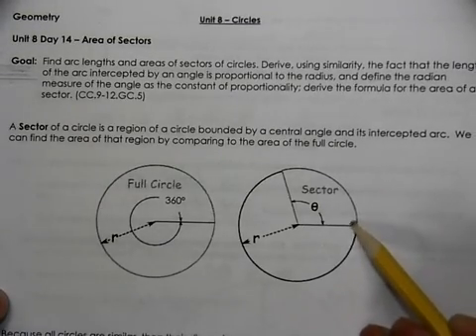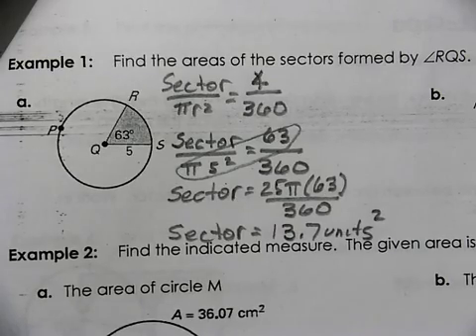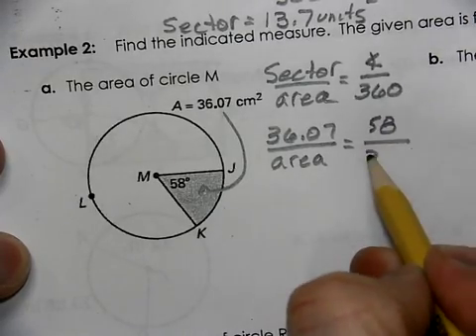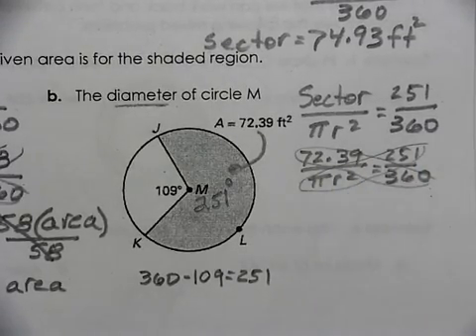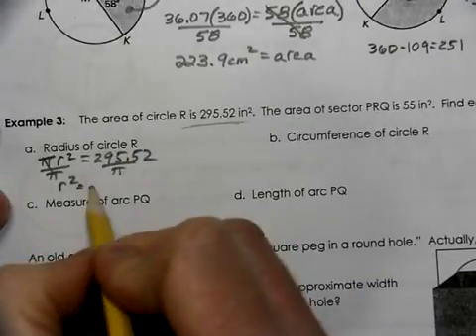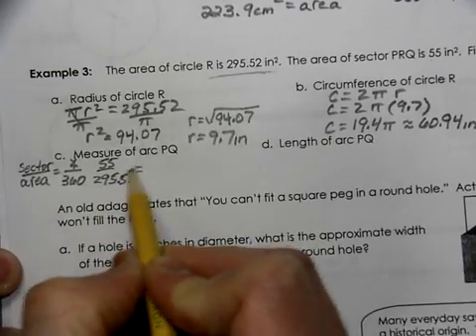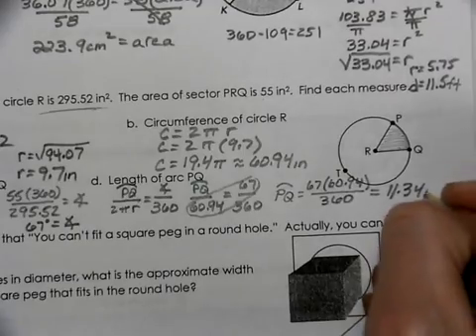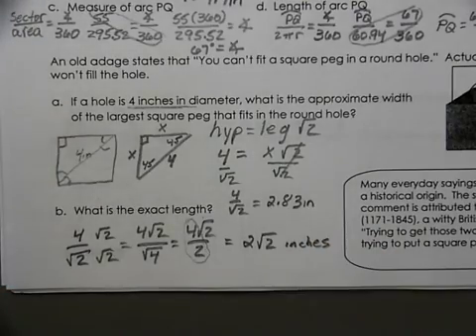Geometry Unit 8 Day 14 notes Area of Sectors